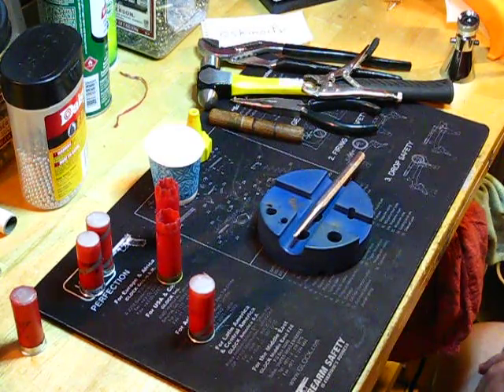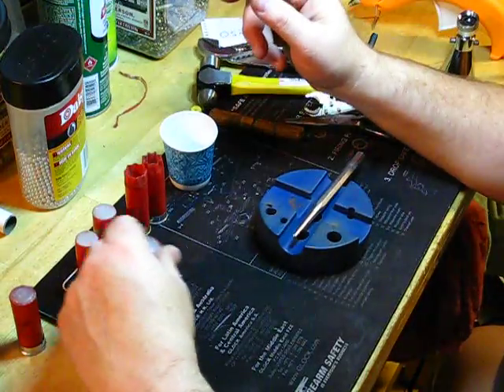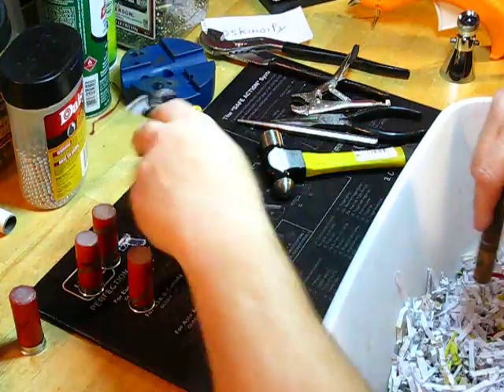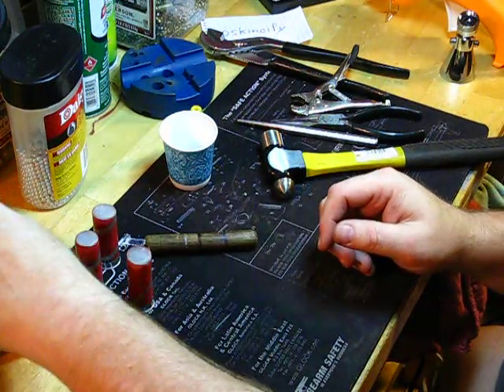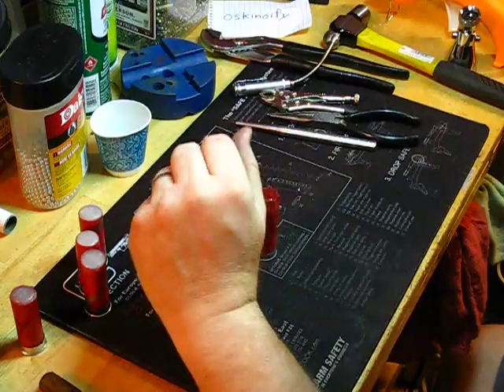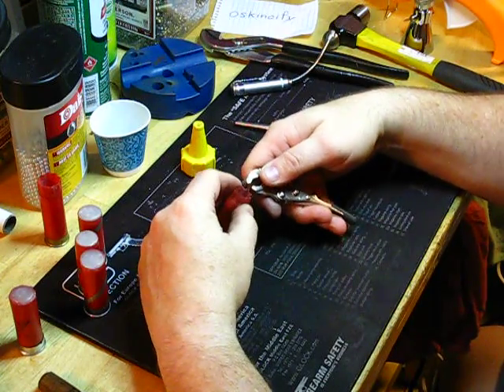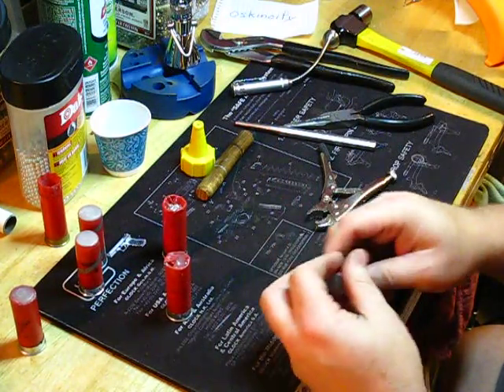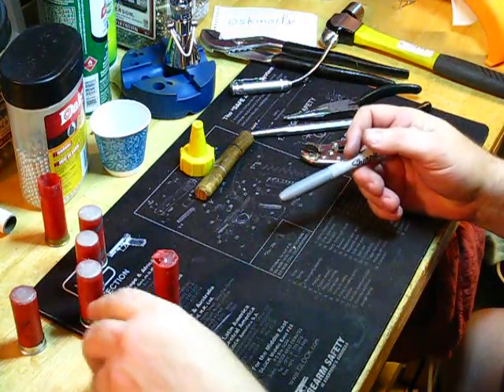Self-made Dummy Shotgun Shells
How to make inert shot shells for loading practice